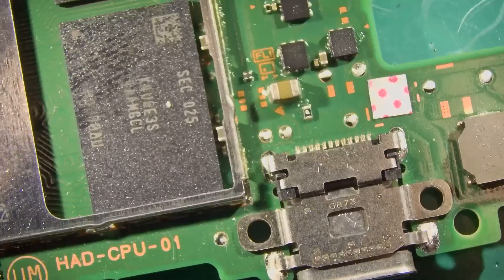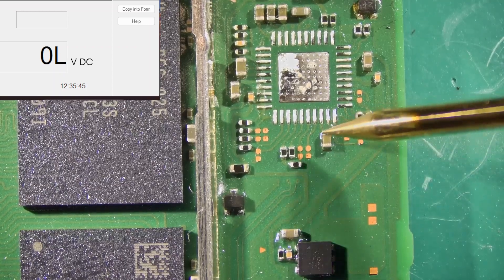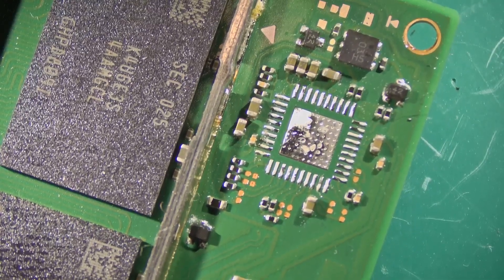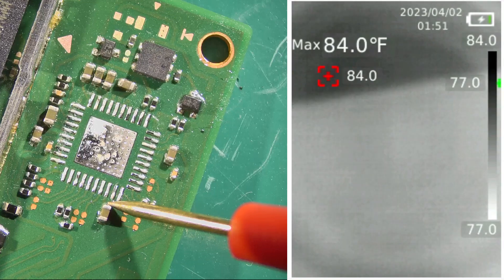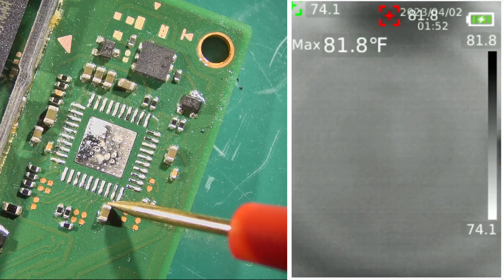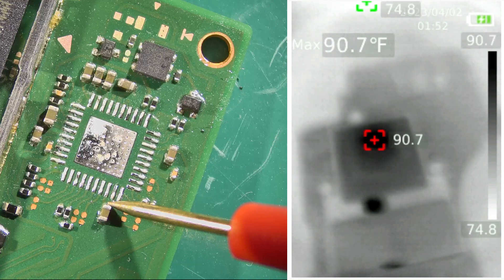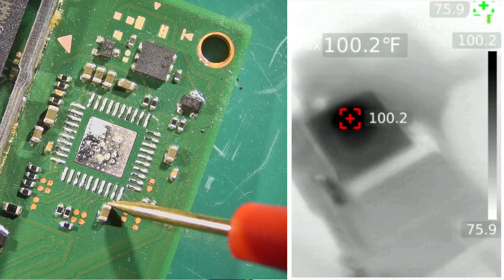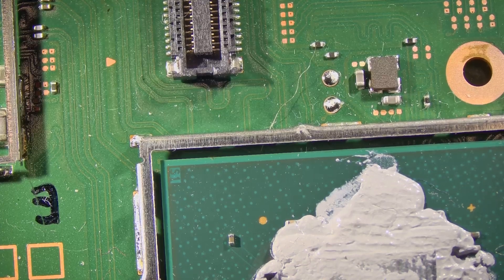Voltage Injection With Thermal Camera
voltage injection on nintendo switch to find short using thermal camera